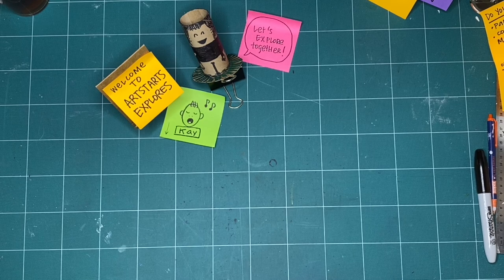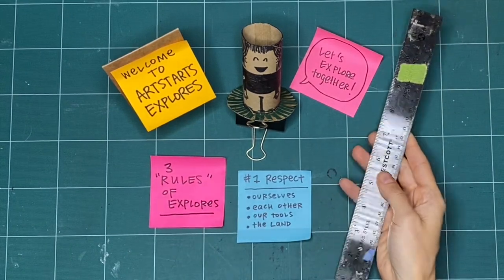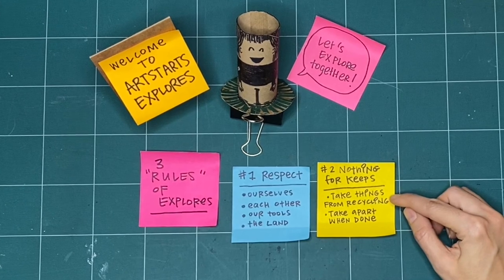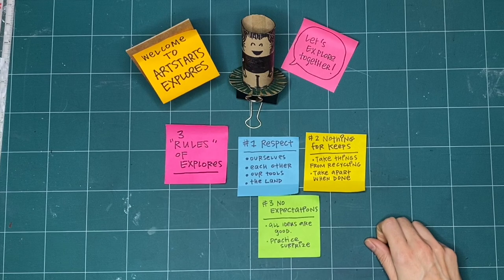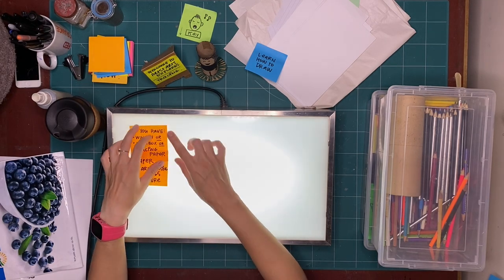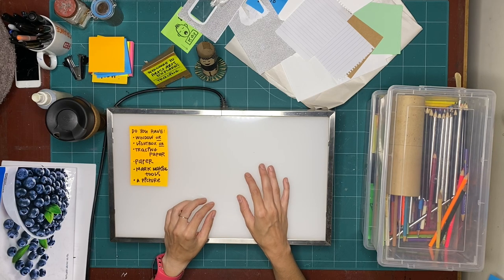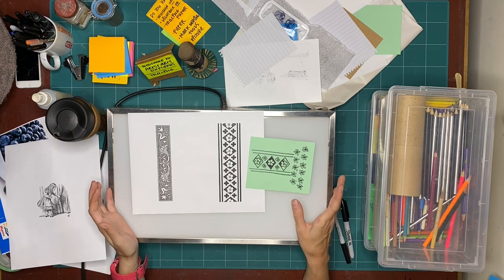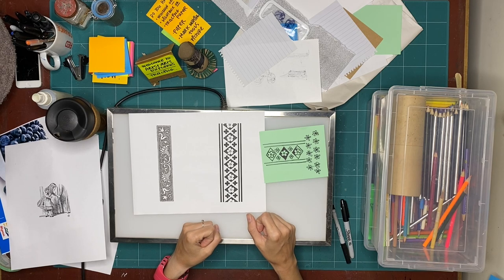TRACING Workshop - Exploring Drawing Techniques with Tracing (S03 E21 WS02)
This ArtStarts Explores: Tracing workshop is part 2 of 3 from August 2021.

We post a new episode on Saturday on the ArtStarts Facebook page and YouTube. There’s always something fun to do and make around a unique theme on Saturdays at 11am with ArtStarts in Schools online.